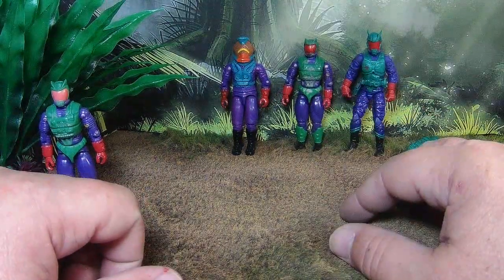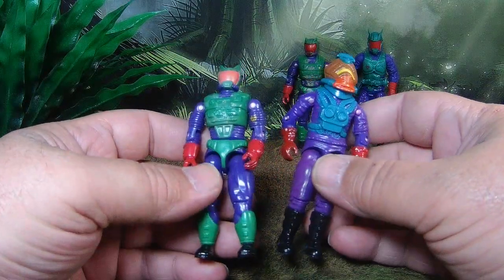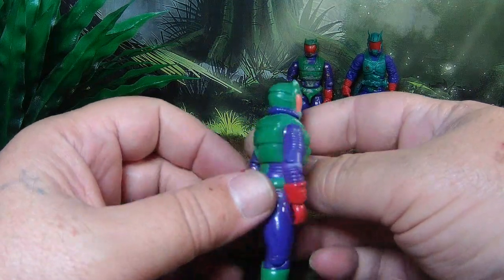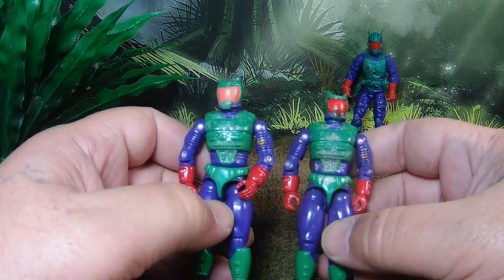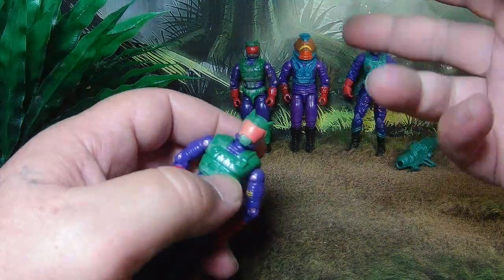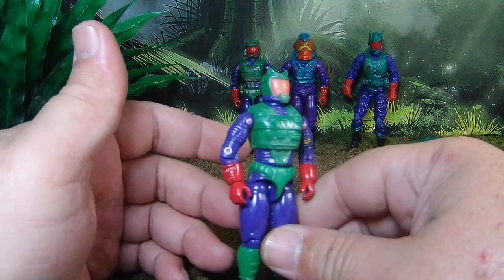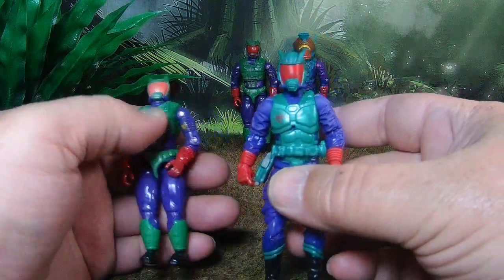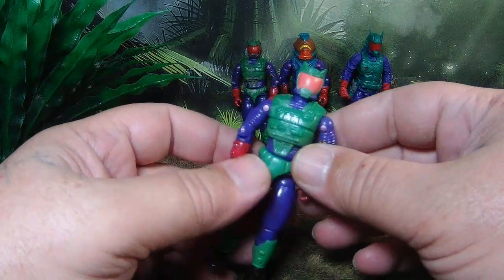TOXO VIPER V2 REVIEW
WELCOME BACK!!! TODAY, WE TAKE A LOOK AT THE TOXO-VIPER V2, AND COMPARE HIM WITH V1, AND ALSO THE MODERN VERSION... ENJOY!!!